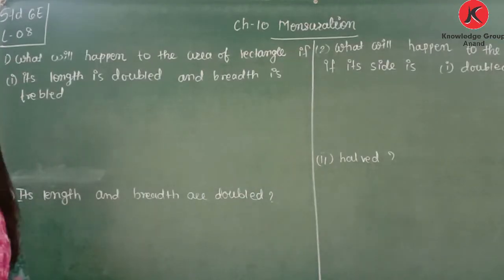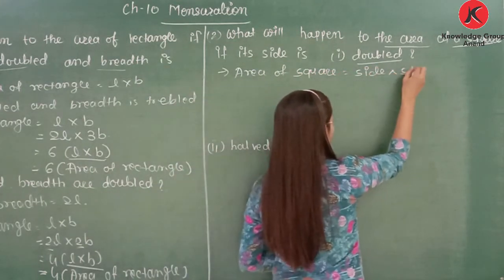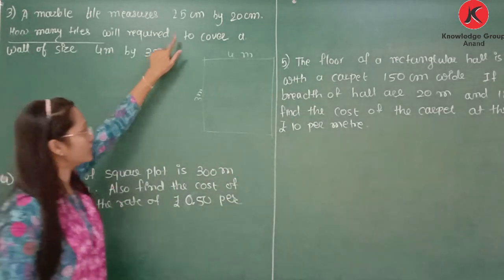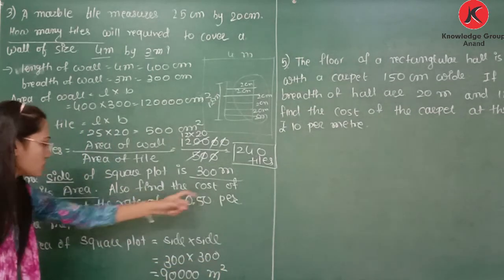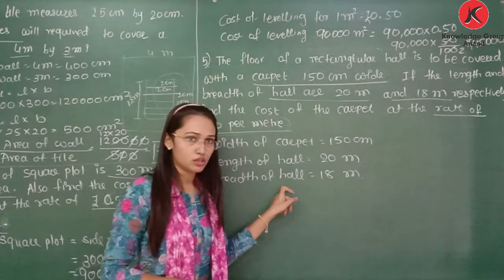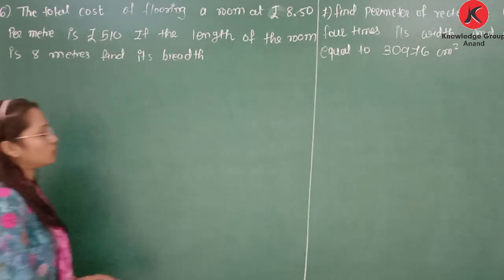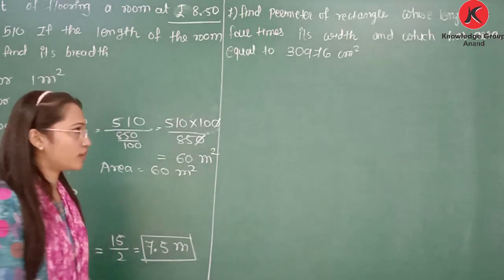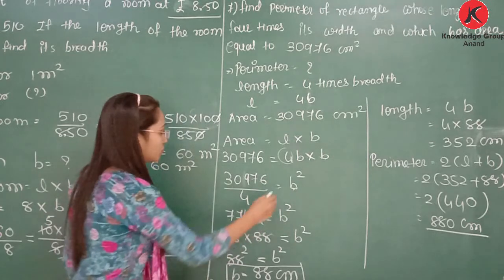Class 6 Eng Med Maths Chap - 10 Mensuration